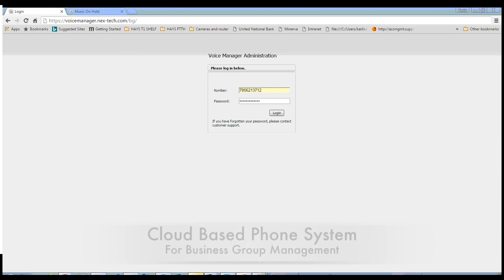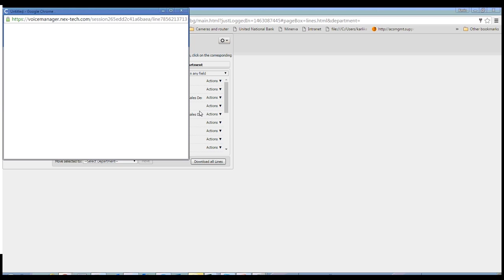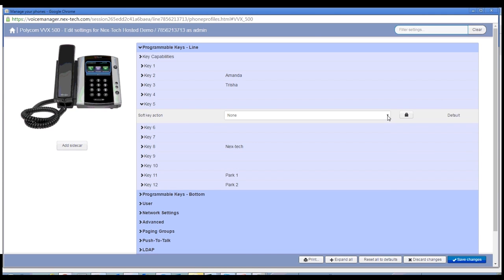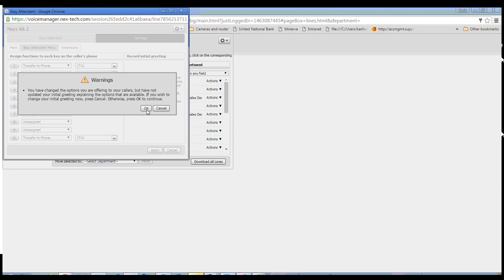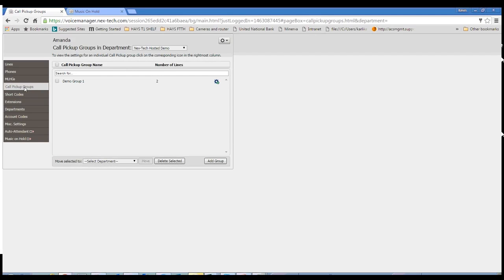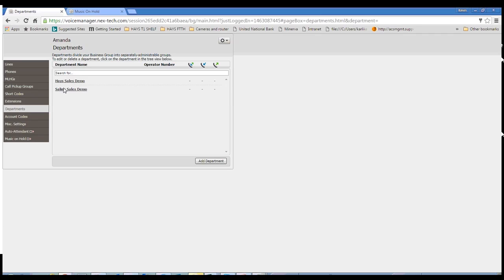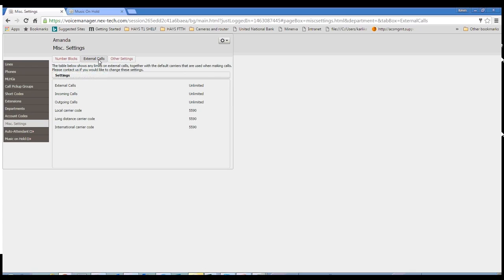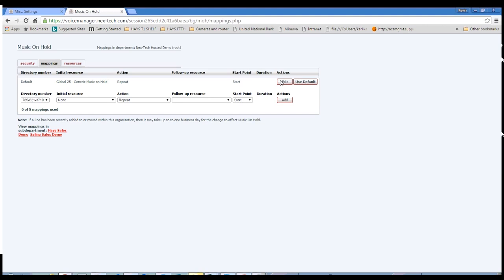Nex-Tech Cloud Phone Training - Voice Manager Administration